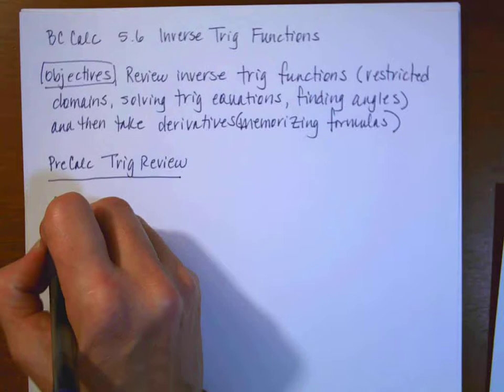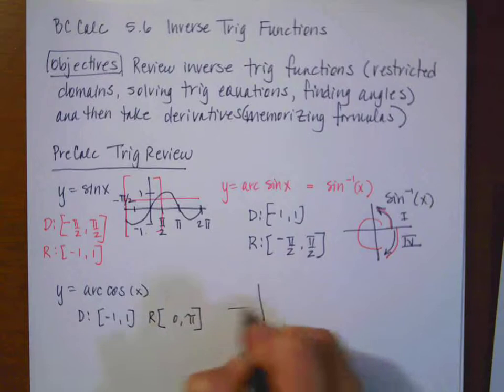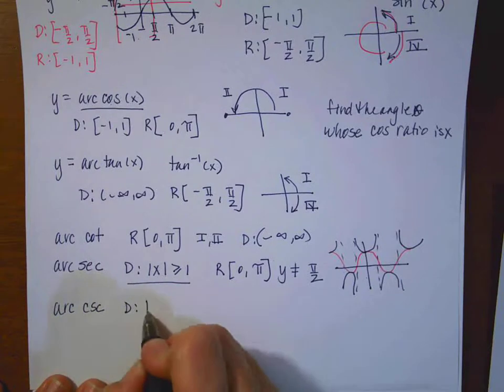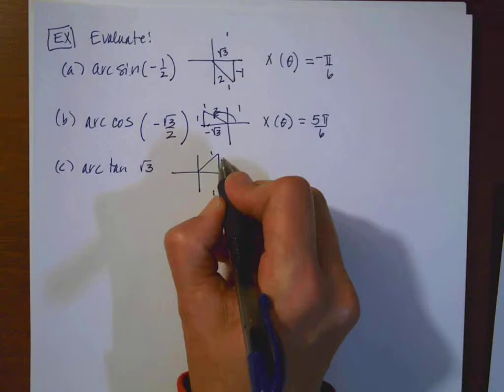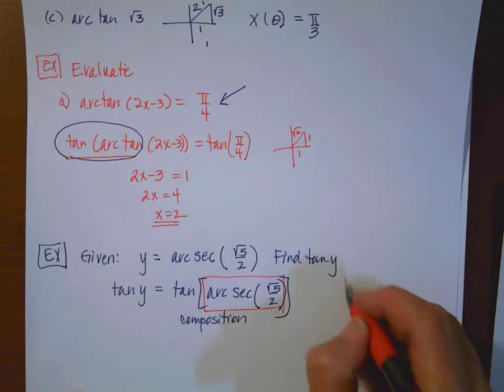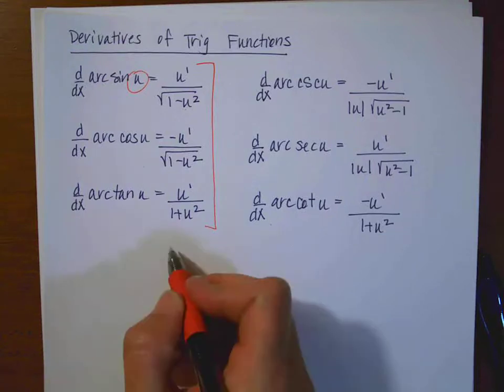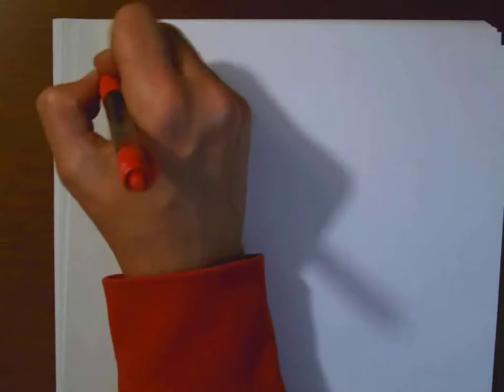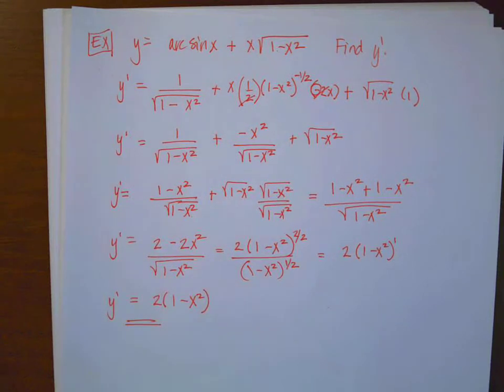BC Calc 5 6 Inverse Trig Functions